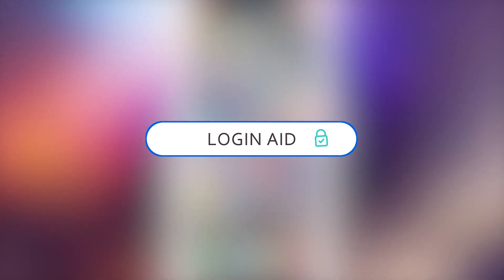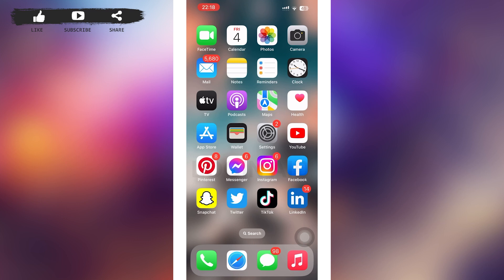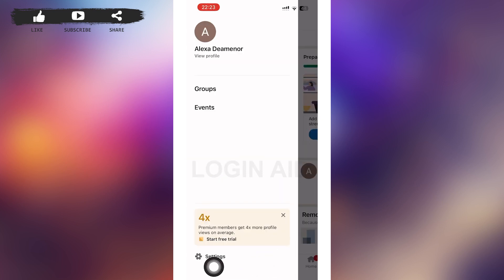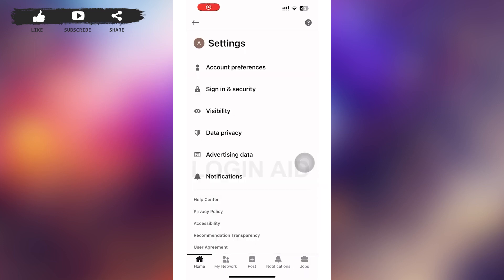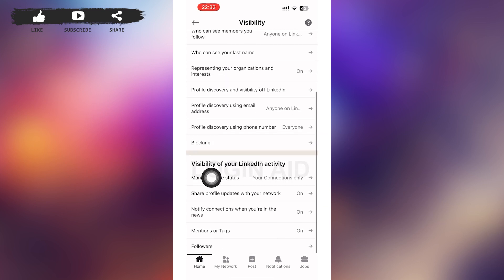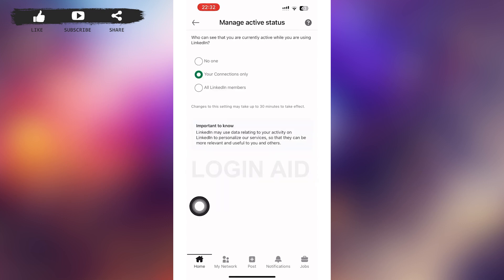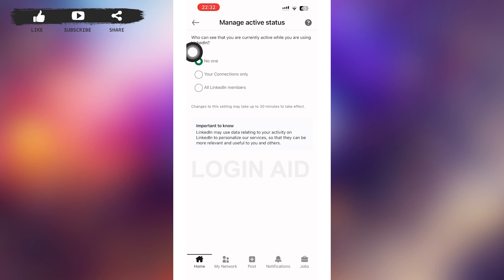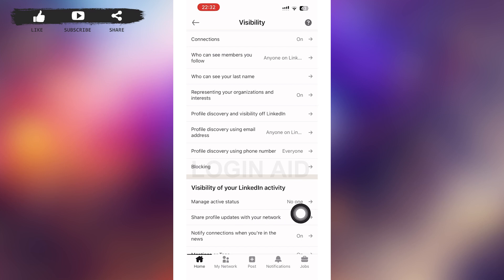How To Hide Your Online Status On LinkedIn 2023 | Disable, Turn Off Active Status In Linkedin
How To Hide Your Online Status On LinkedIn 2023 | Disable, Turn Off Active Status In Linkedin Account | LinkedIn App

A video guide for the process to hide your active online status on LinkedIn account.